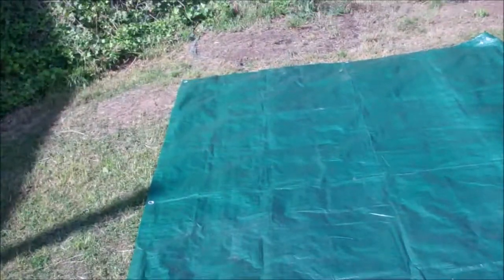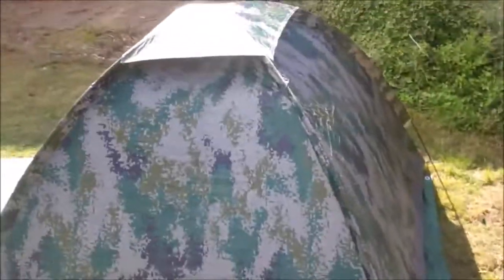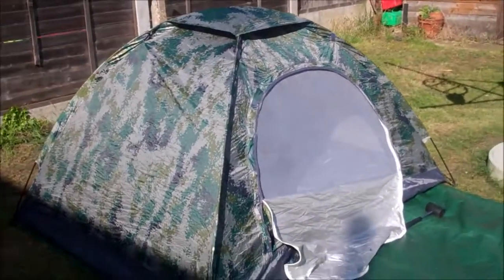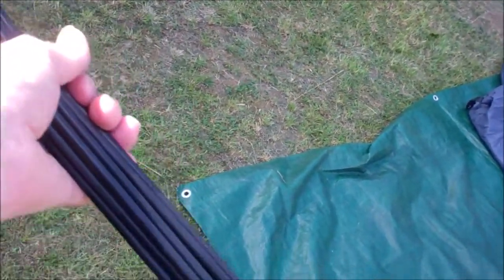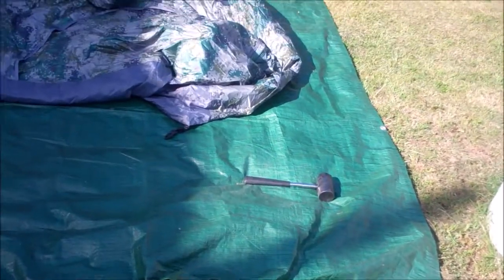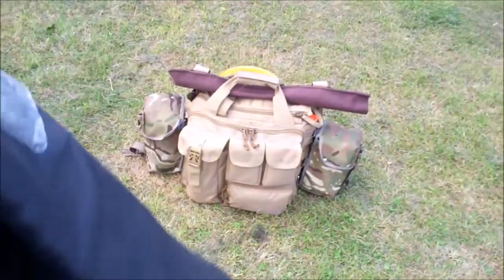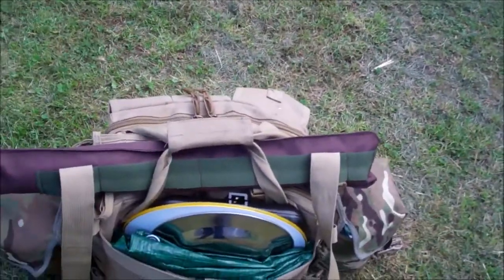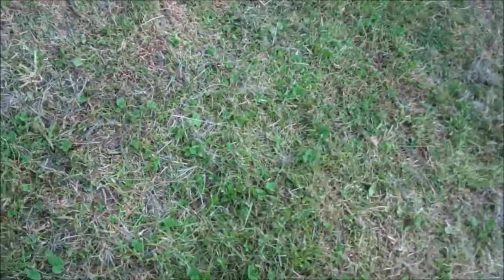ZPs POUCH FROM MACK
This is by way of a thank you to Mack Tightwad for the grate pouch and how it finishes of my light weight bag